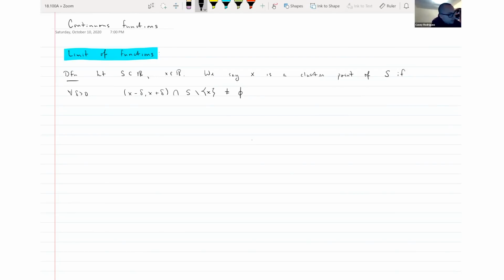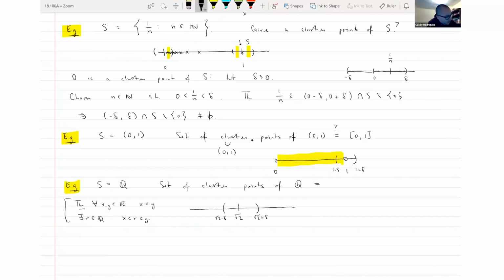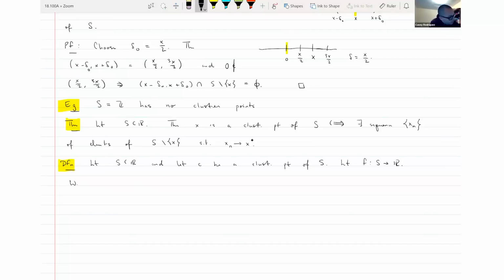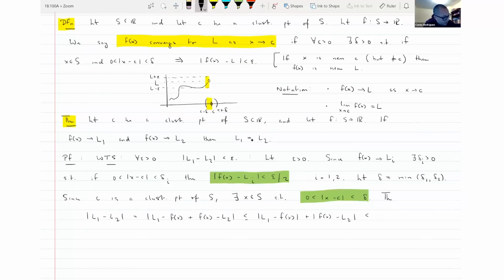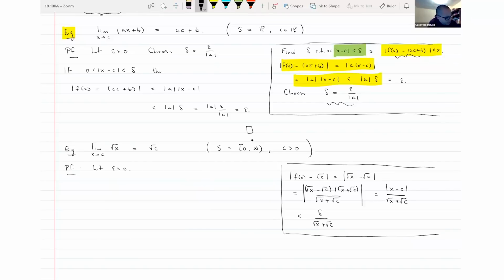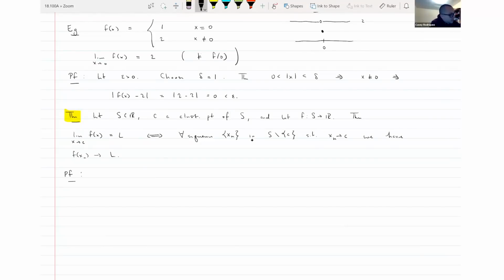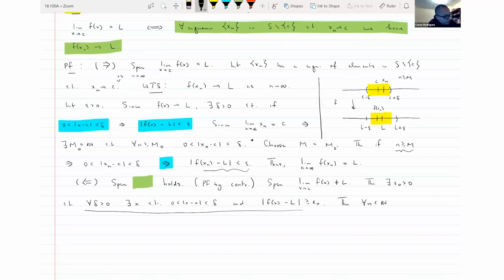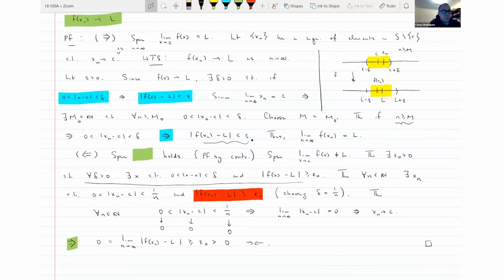Lecture 13: Limits of Functions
We begin to discuss limits of functions, introducing cluster points and left and right sided limits. This will help us better understand continuity in the next lecture.